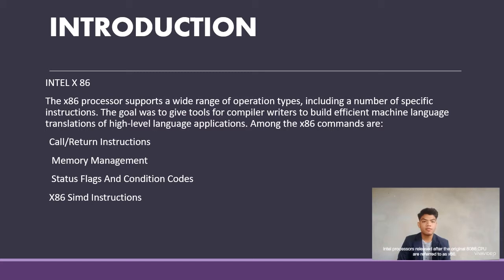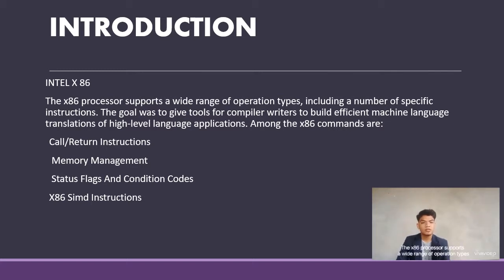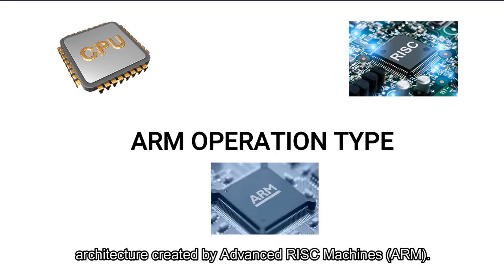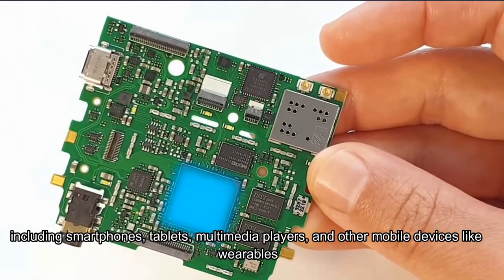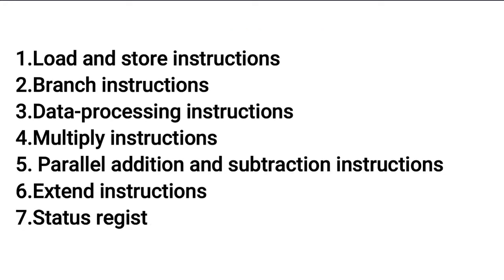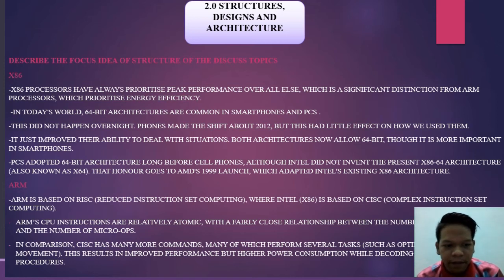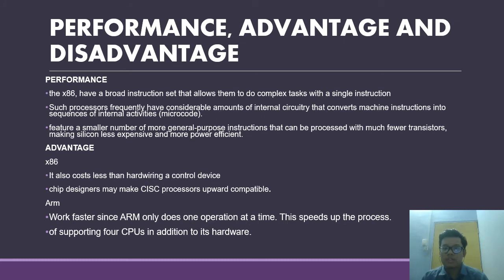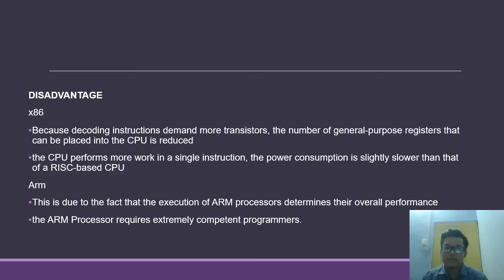COA: INTEL X86 AND ARM OPERATION TYPE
Today, we want to explain in detail about intel x86 and arm operation type
Hope You will enjoy our expalination.